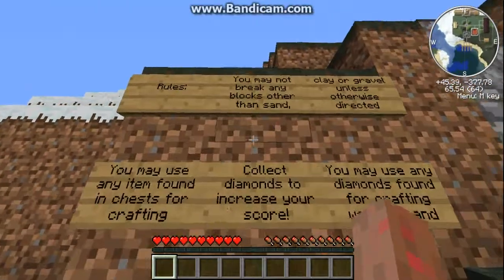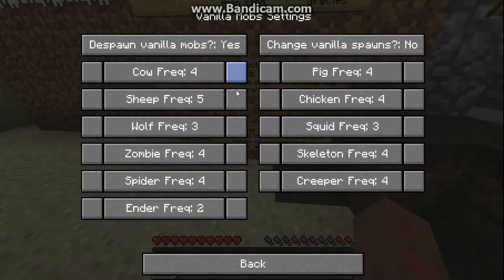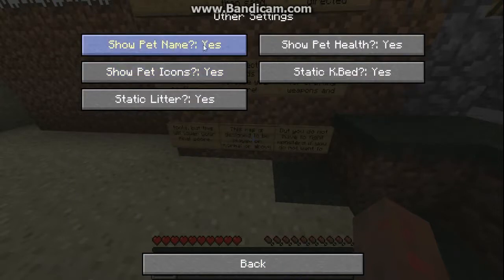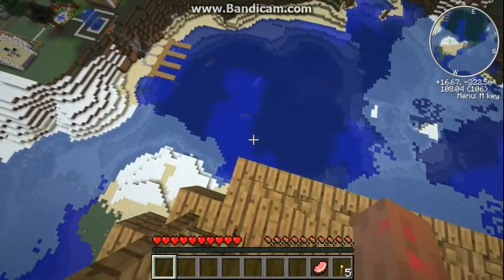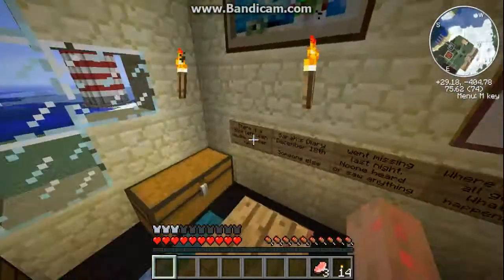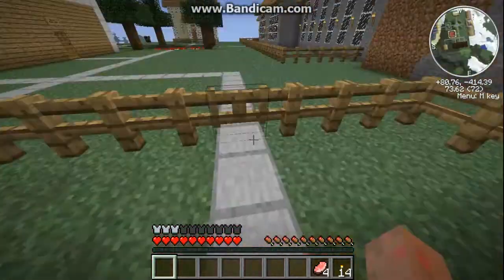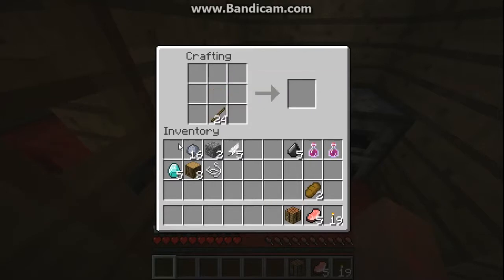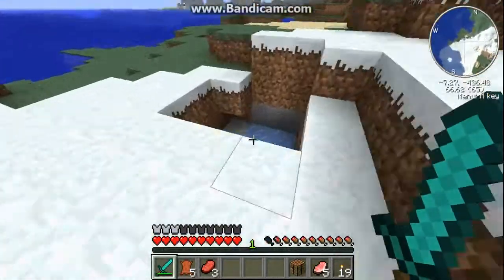MineCraft: Lets Play Redmurk Mystery ep1 Our Begining